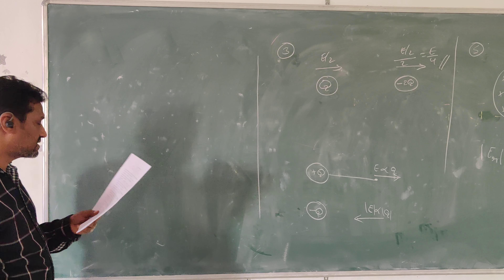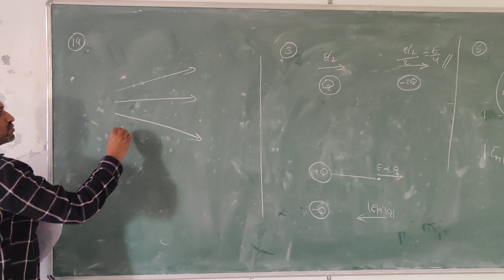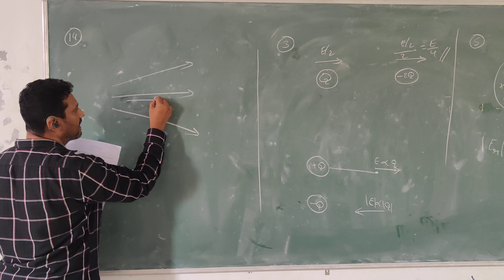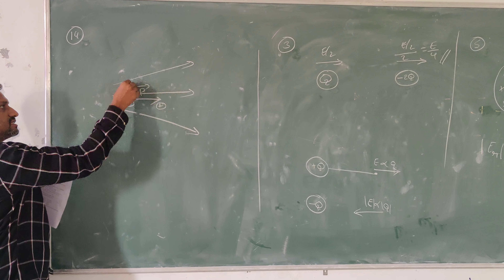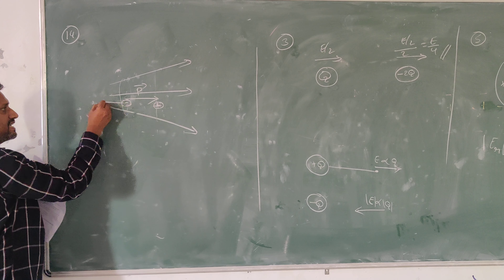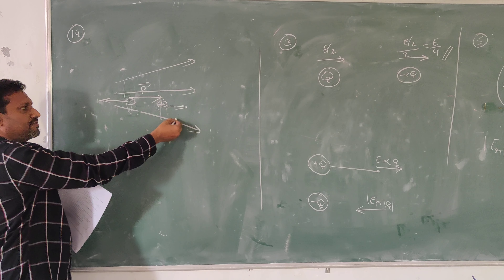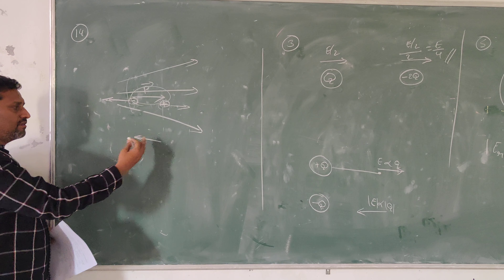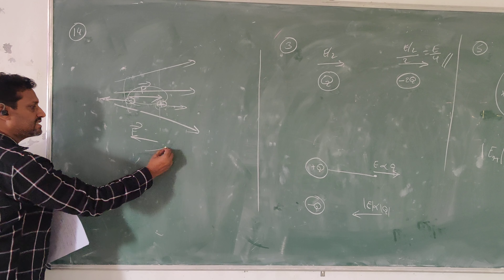DAILY TEST(28.3.2020) PHYSICS PAPER DISCUSSION QUESTION NO.14 | SPIRO